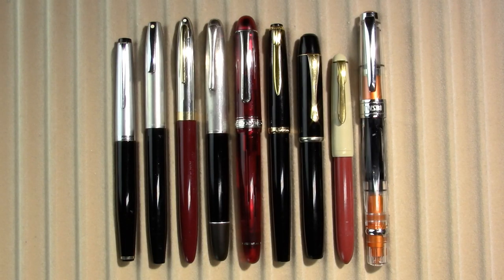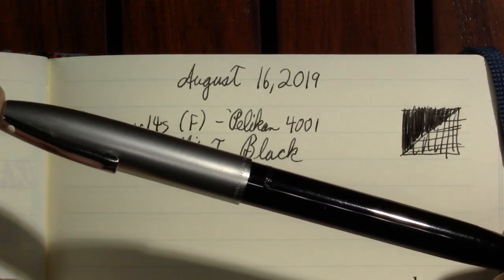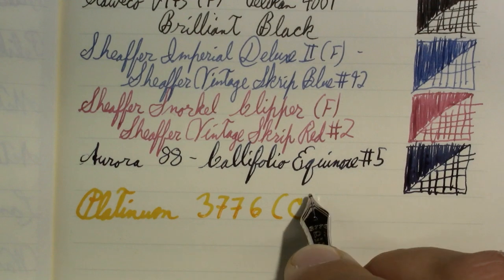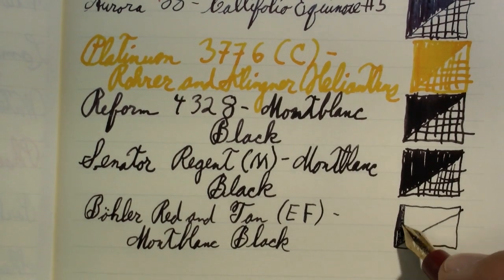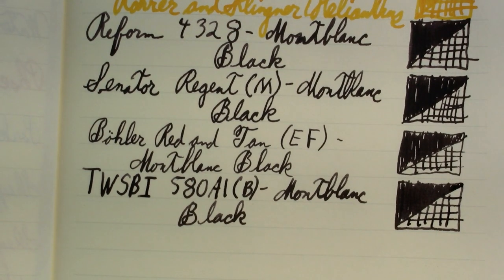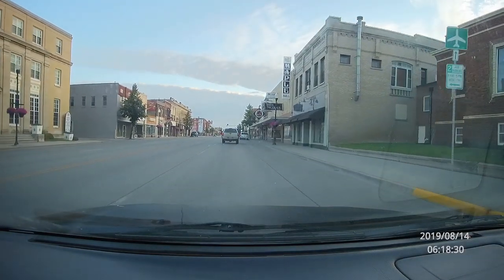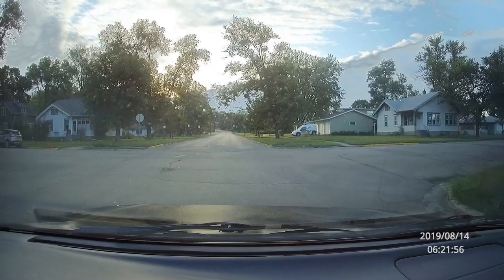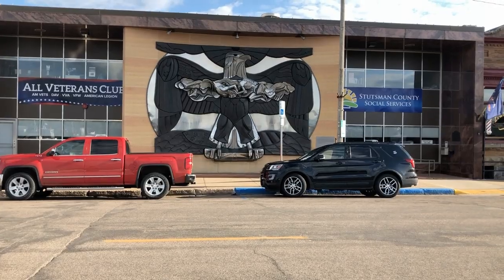Pens on the Road: Jamestown, ND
I show of some fountain pens and inks, and I visit beautiful Jamestown, ND. I also show off some of what was going to be my pen giveaway.

Sheaffer Snorkel Clipper (F) - Sheaffer Vintage Skrip Red #2